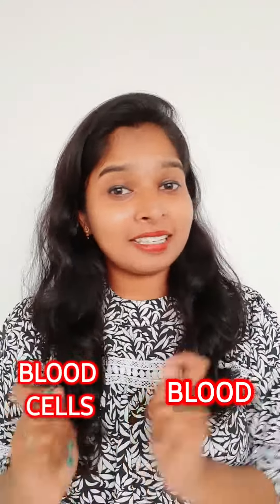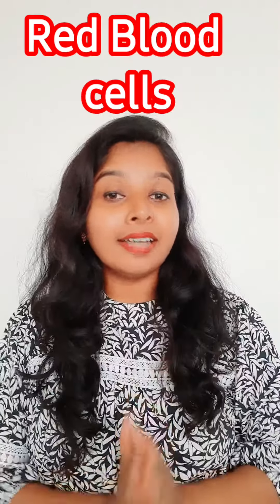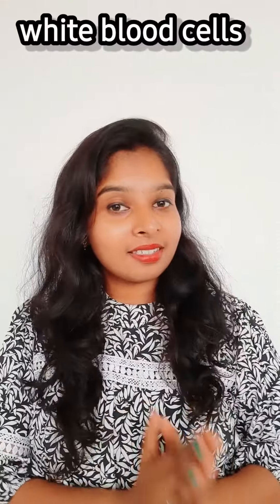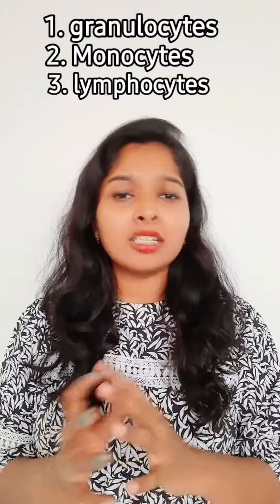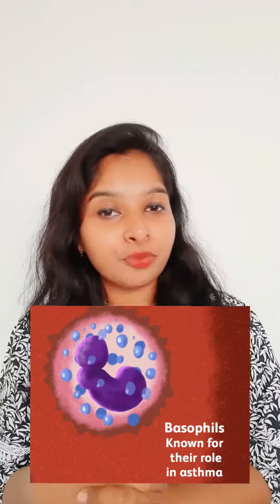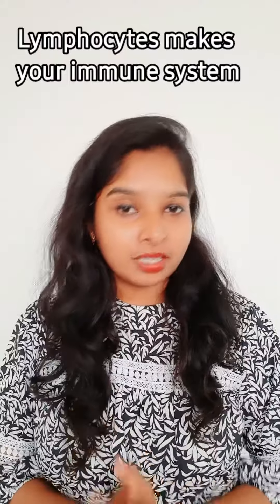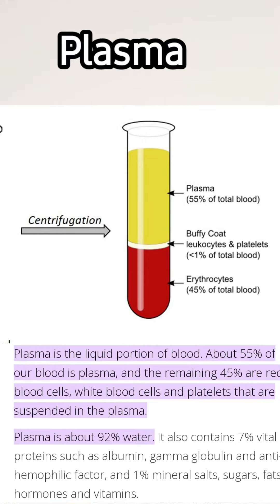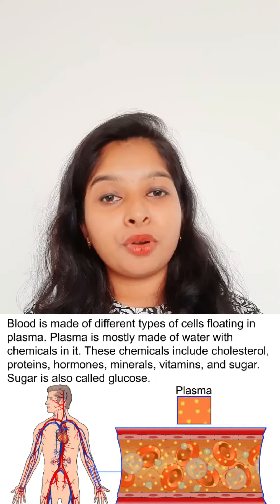Facts about blood and blood cells